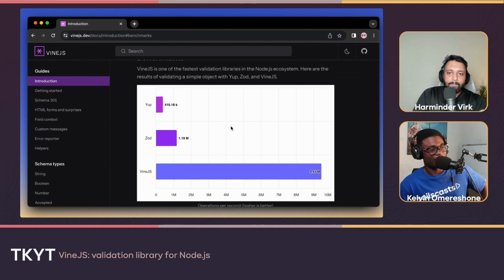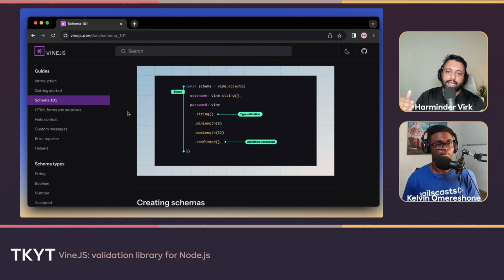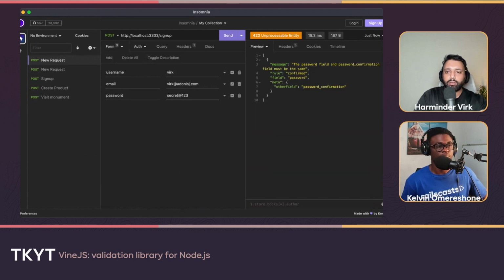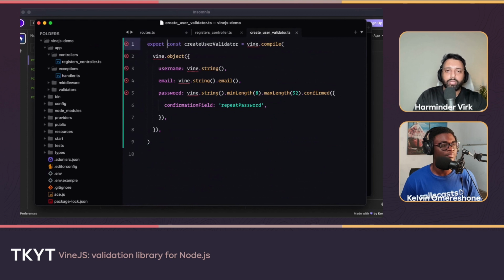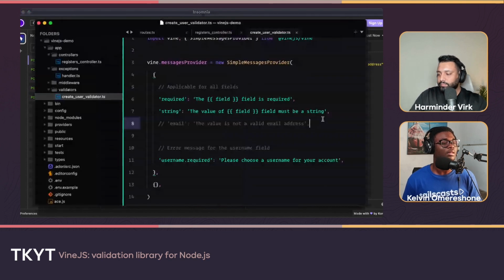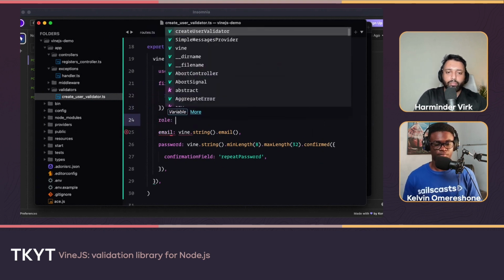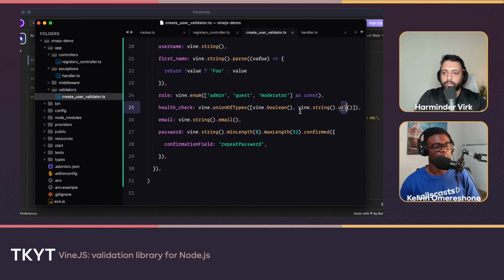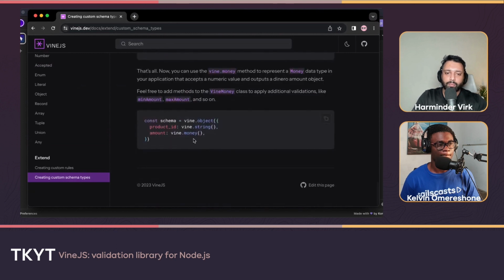VineJS: validation library for Node.js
Harminder Virk, the creator of AdonisJS has released a highly performant validation library called VineJS. In this TKYT session he introduces VineJS.

CHAPTERS
00:00 Introduction
00:52 About Harminder Virk
01:41 The inspiration behind naming VineJS
02:44 Why VineJS was created
04:03 What makes VineJS better than other validation libraries
04:55 What VineJs is doing differently to gain better performance
06:50 What is the need for validation libraries when building NodeJs applications?
09:01 A demo of VineJs
10:08 The VineJs Benchmark
14:08 Reviewing VineJs Syntaxes
16:54 Running VineJs in an AdonisJs project
17:11 How to initialize a new VineJs project
18:05 How to use VineJS for validation
20:10 How to check the validation error specific to VineJS
21:20 How to handle error messages on VineJS
21:30 How to use VineJS to validate a form input
23:31 How to implement global exception handler with VineJS
26:17 Implementing the form validation in Adonis Controller with VineJS
29:19 How to create custom error messages in VineJS
32:55 How to set error status in VineJS
35:22 How to define default field values in VineJS
38:28 How to create a list of user roles in VineJS
40:23 Conditional validation in VineJS
46:05 Best practices when using VineJS
47:55 The difference between VineJS and Zod
51:18 Parting words from Harminder Virk
52:02 How to connect with Harminder Virk

QUESTIONS...?